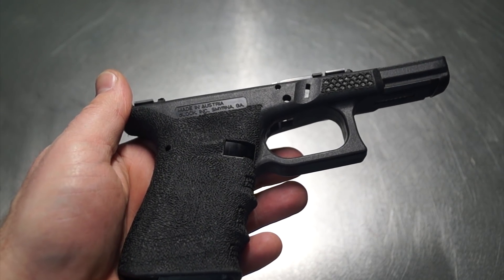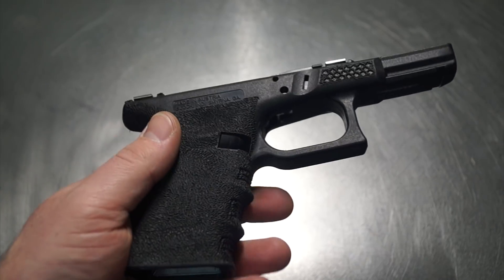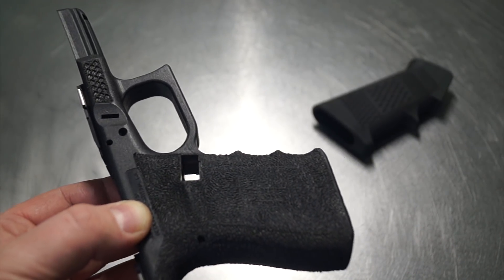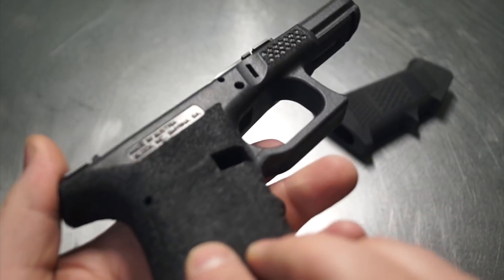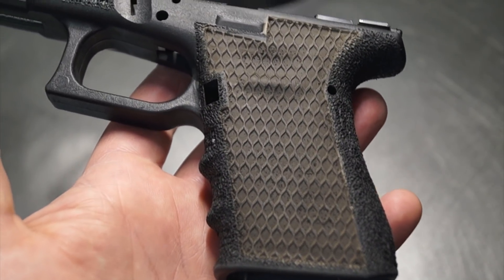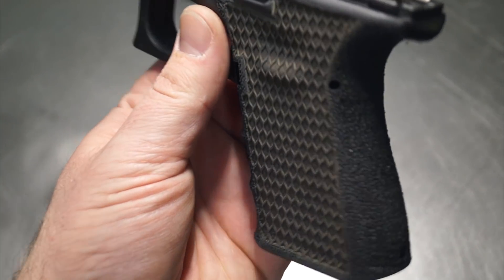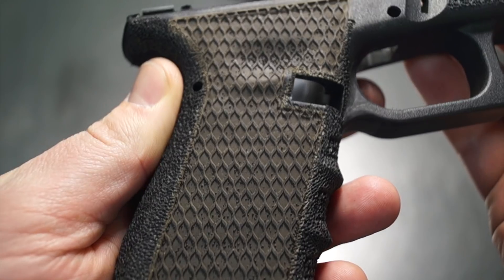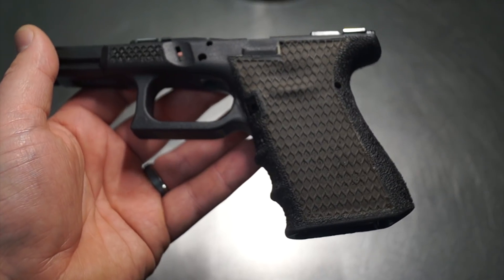Laser Stippling Guns (Correcting a hand stipple job - Glock 19)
Using the fiber laser to fix a hand stipple job.